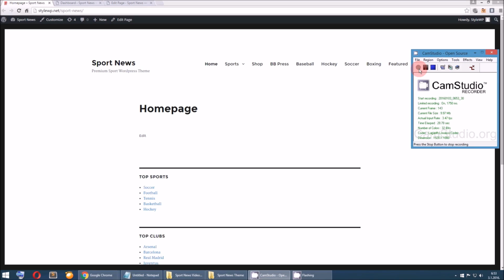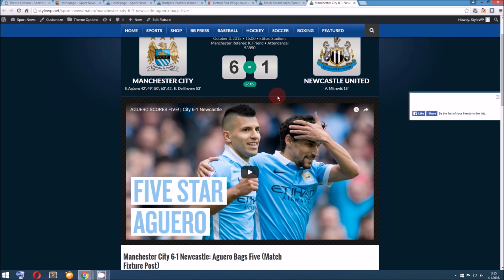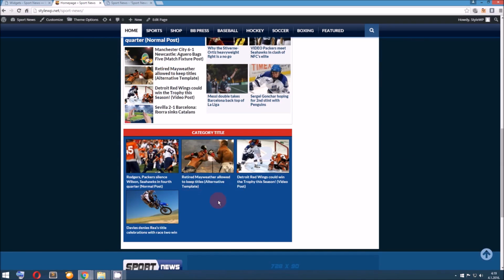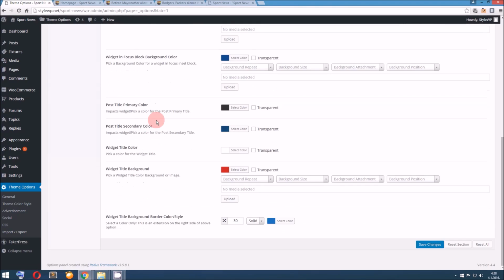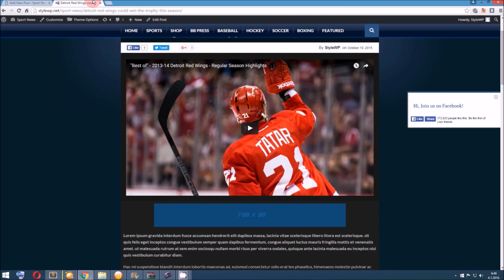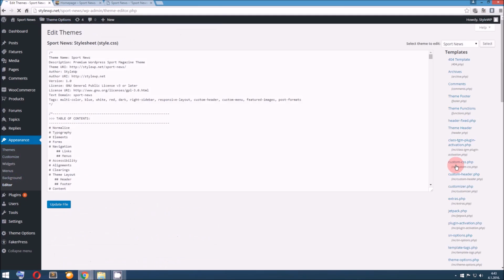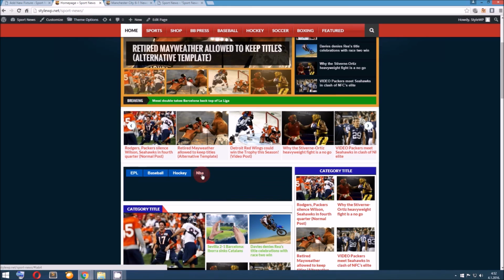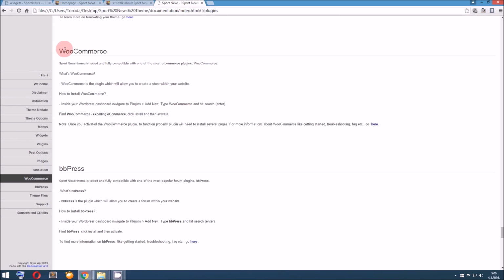Sport News Theme Install & Setup - Wordpress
A tutorial which explains how to install and use Premium Wordpress Sport News theme.
Sorry for my bad english, the last time I've spoke on English was some 10 years ago. And the bad mic doesn't help.